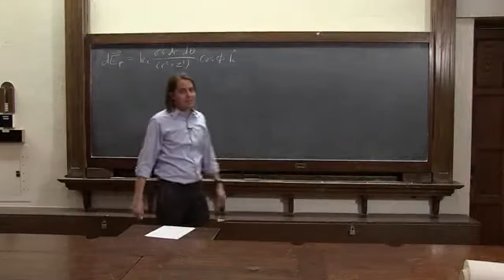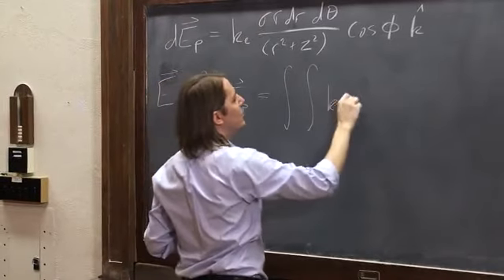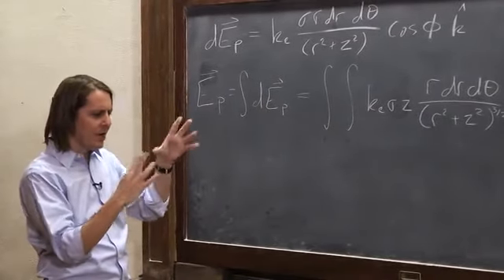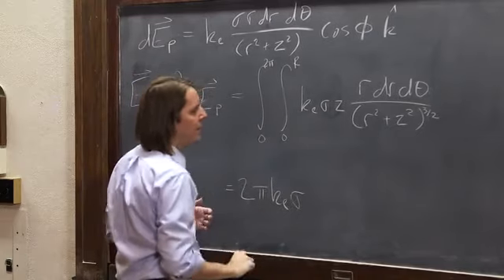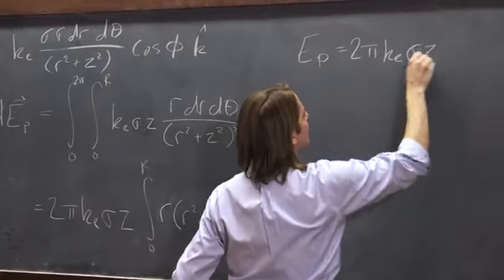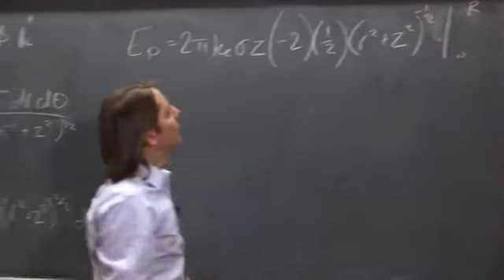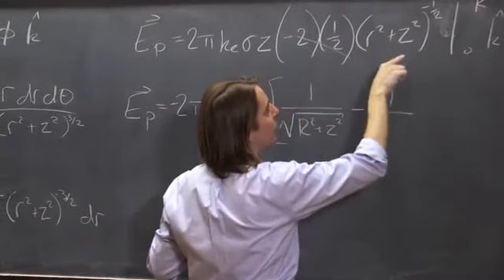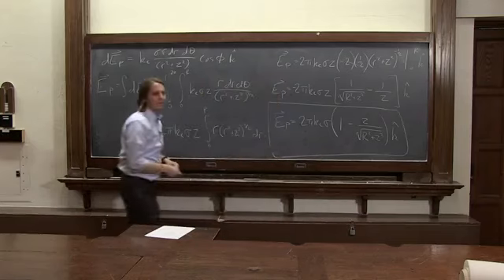3 August 2021(5)